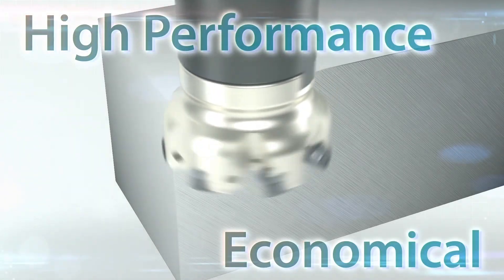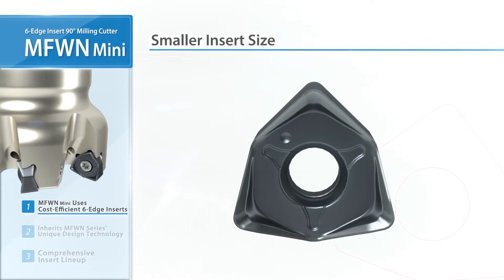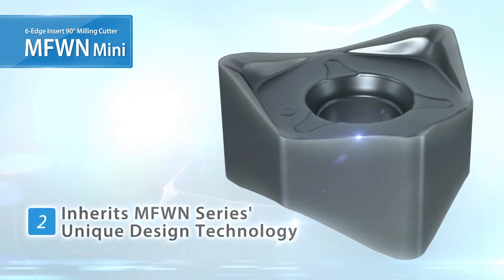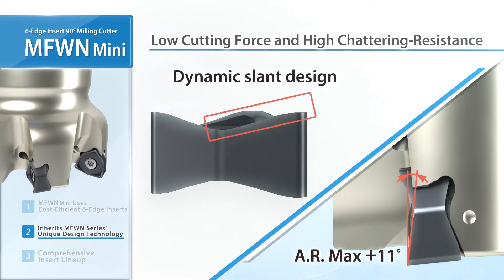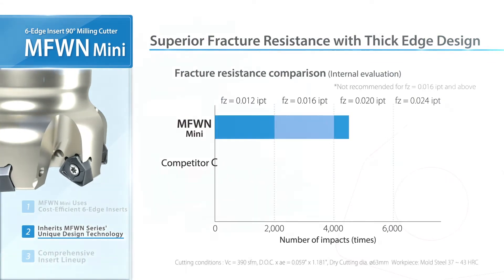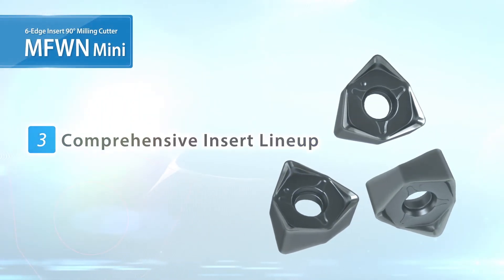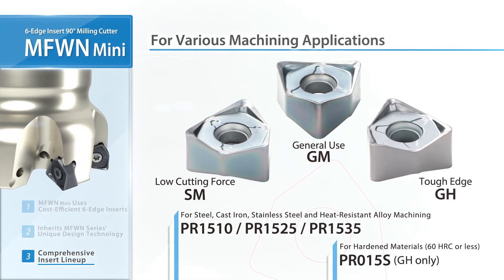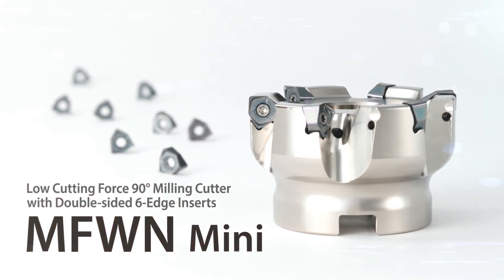KYOCERA M-SIX (MFWN) Double-Sided 6-Edge Milling Cutter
The M-Six double-sided, 6-edge insert milling cutters with tough cutting edge due to wide design.